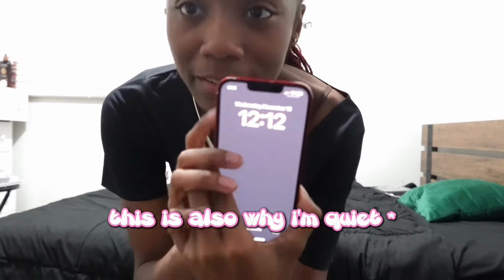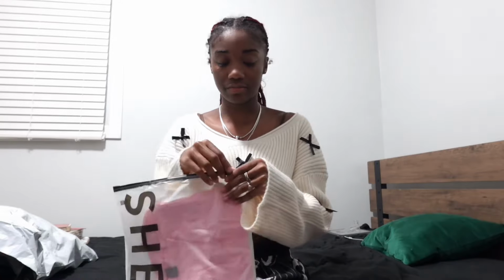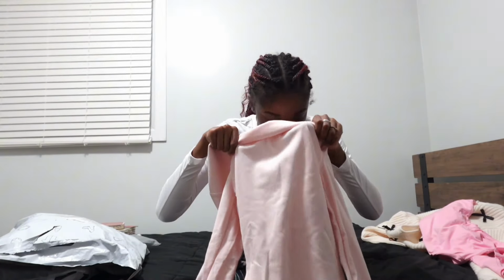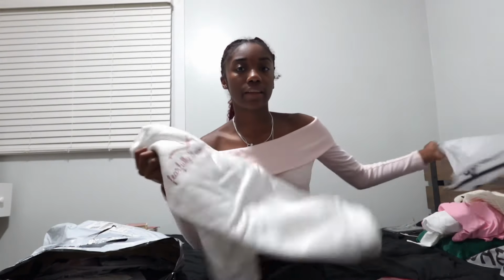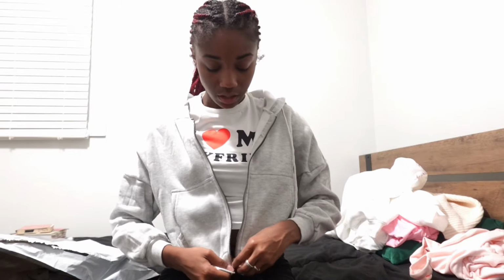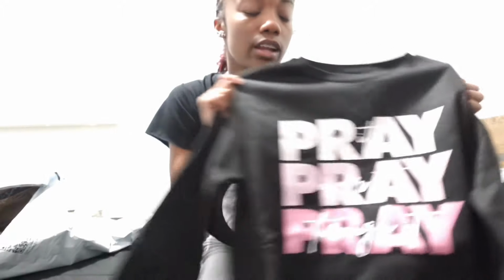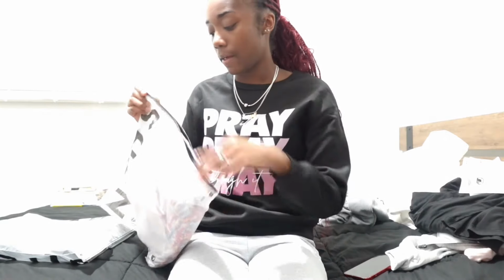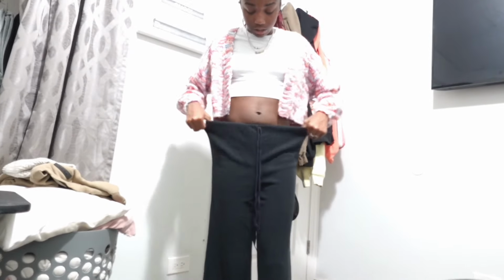FALL DIARIES 002 🎀: fall SHEIN try-on haul | soft girl era, sweaters, flare pants, stanley cup, etc.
thank you guys for tuning in to todays video :)
today i will be doing a fall SHEIN try-on haul ♡

Shein Package (not in order):
SHEIN Essnce Letter Graphic Sweatshirt
SHEIN EZwear Pink Knitted Off-Shoulder Fitted T-Shirt For Women
SHEIN EZwear Drawstring Waist Flare Leg Sweatpants For Summer Outdoor Activities
SHEIN EZwear 2pcs Casual Crew Neck Long Sleeve Fitted Ladies T-Shirt For Spring & Autumn
SHEIN EZwear Women's Solid Color Waist Tie Loose Straight Leg Casual Fleece Pants
SHEIN EZwear "I Love" Casual Heart Graphic Slogan Round Neck Short Sleeve Cropped Fitted T-Shirt For Women, Summer
SHEIN EZwear Pink Bow Decor Sweatshirt, Faith Based Apparel Gift, Loose Fit Women Graphic Hoodie
SHEIN x Carly Lawrence SHEIN EZwear Women's Solid Color Fleece Hooded Sweatshirt With Drawstring
SHEIN Franclia Long Sleeve Casual Cardigan, Vacation Party
SHEIN MOOSTA V-Neck Loose Casual 3D Bow Sweater
SHEIN Slayr Women's Solid Color Simple Daily Long Pants
SHEIN Slayr Women's Casual Solid Color Slim Fit Flared Pants
1PC/3Pcs Classic Bow Straw Covers Cap Toppers Compatible With  30&40 Oz Tumbler Cups,Reusable Silicone Straw Tips Lids Protectors For 0.4 In/10mm  Cups Straw Accessories

sub count ✰
currently- 4,016
goal- 4,500